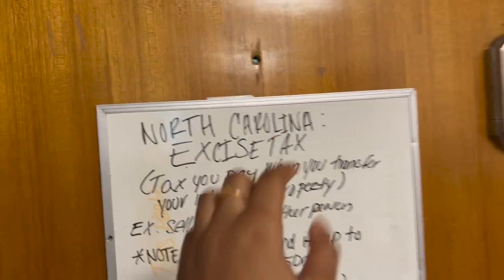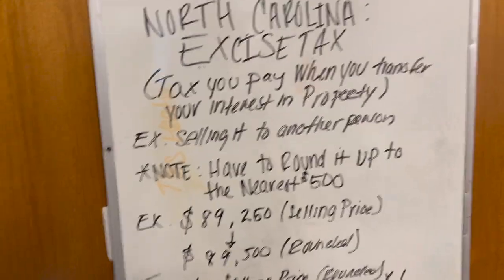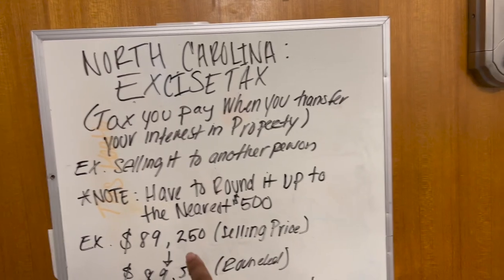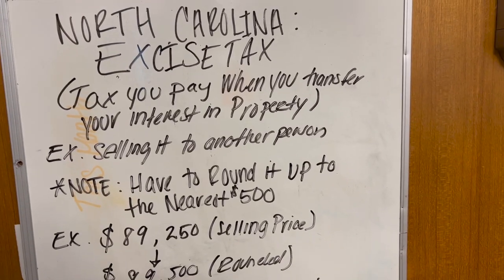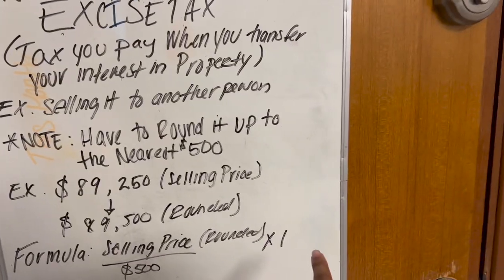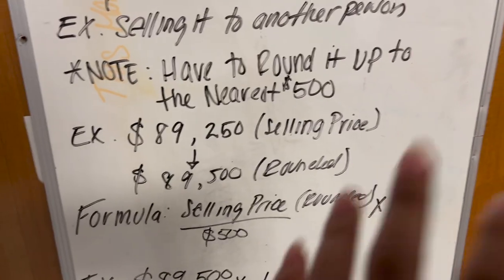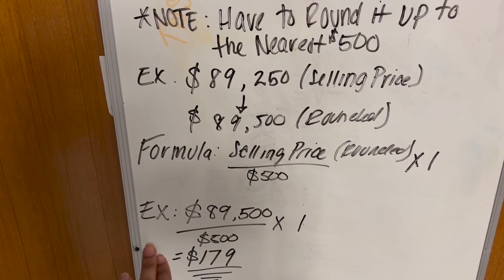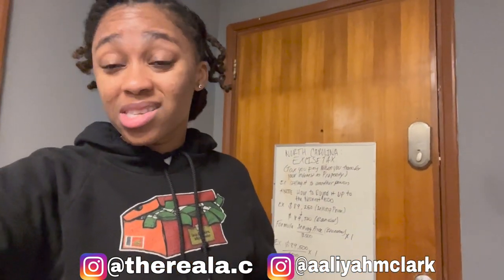What is North Carolina Excise Tax When Selling Your House? | How To Calculate It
Hey Guys! In this video, I went over excise tax and how to calculate it when selling your house or property.  Remember, the small fees add up, so be prepared for what you could face. I will be posting more frequently so I can provide the best advice for you all to make the best decision possible.

Do you want to learn how to trade or invest in the stock market, interested in entrepreneurship? Well I made this channel to simplify trading and investing in the stock market, as well as to encourage entrepreneurship. If you're interested in trading and don't really know where to start, this channel is for you! I will help you and break it down in a way that is easier to understand. I will post 2-3 times a week.

I'm a 24 year old entrepreneur. When I started on this journey, I didn't have anyone to look up to, let alone guide me in the right direction. I'm here to be an inspiration for those that don't have one.

 YOUR FREE STOCK

✅Get started on Webull with FREE stocks! Free Google, Facebook, Procter & Gamble, Starbucks, Kraft Heinz and more! - Webull